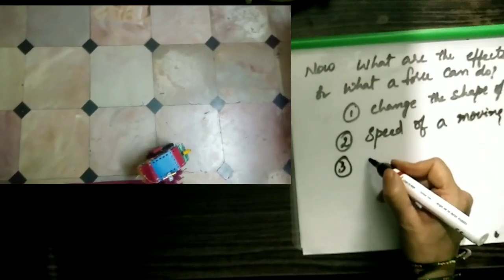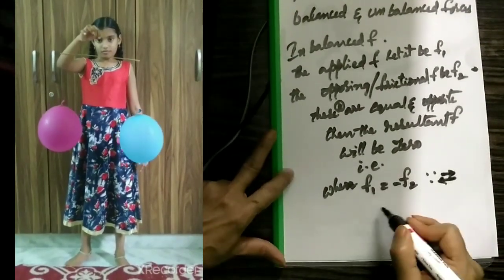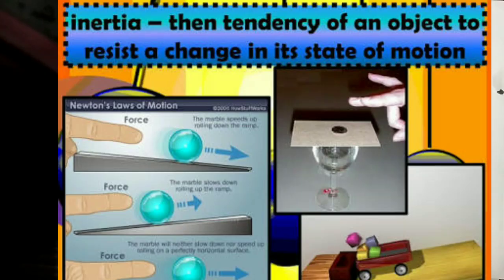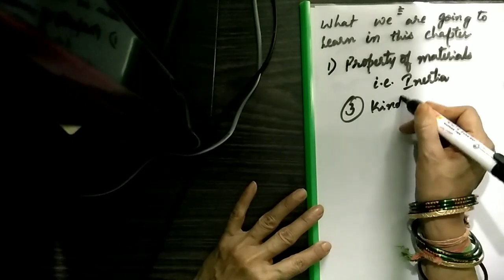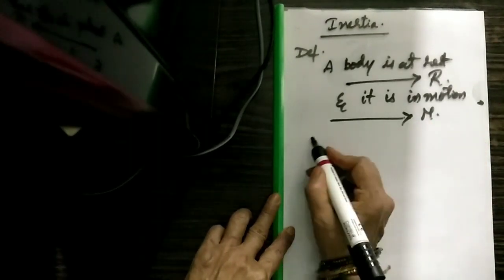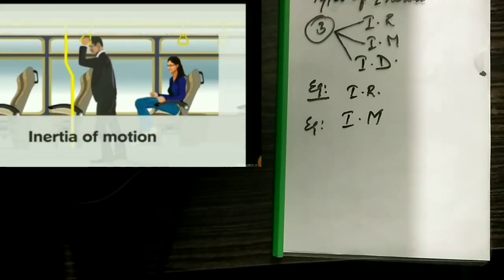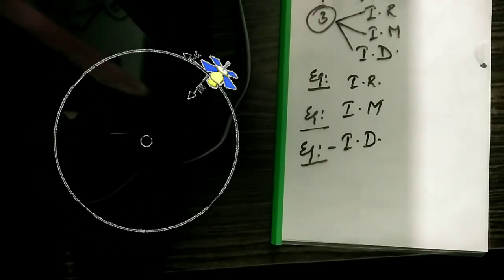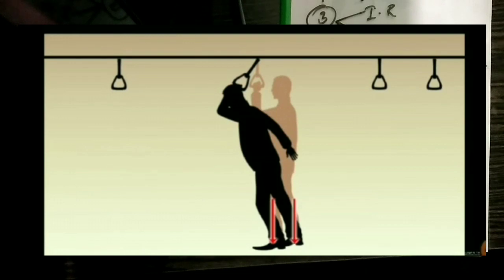July 28, 2020